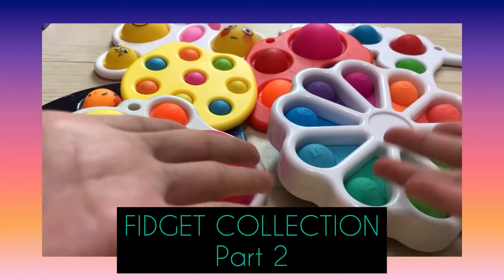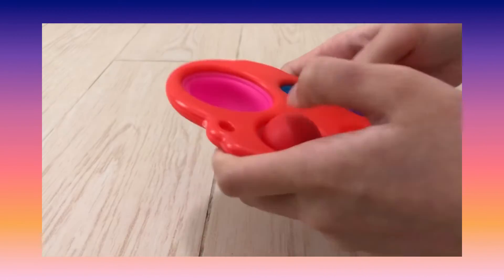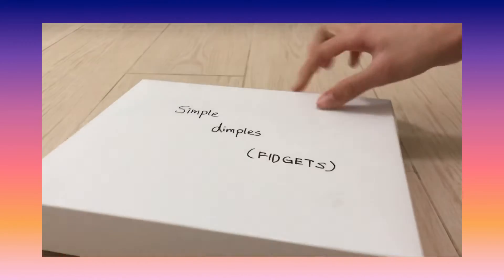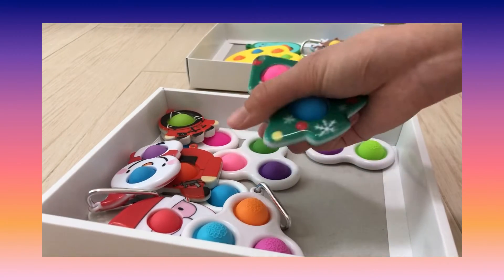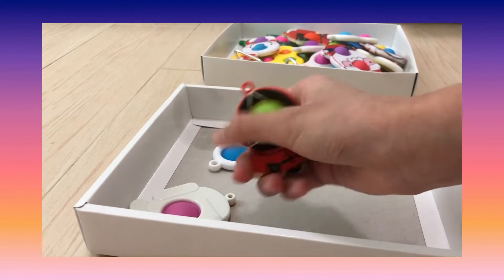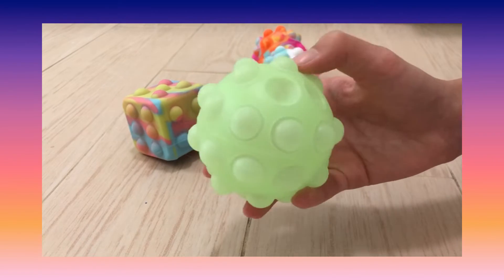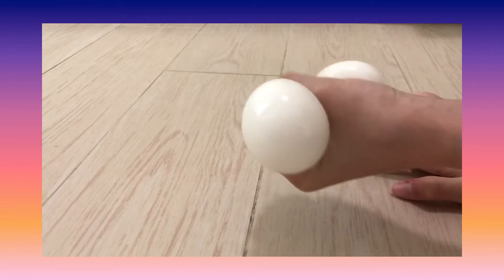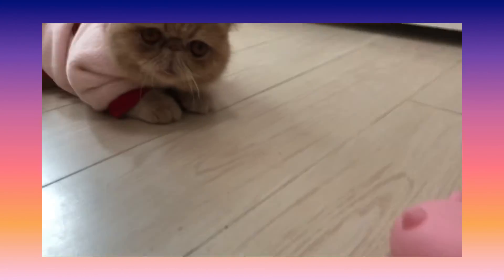FIDGET COLLECTION Part 2 DIMPLES, STRESS BALLS!!!!! | Fidget Studio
This is my fidget collection part 2 !
Are you ready?
Let’s goooooo!
Come back for part 3
BYE!